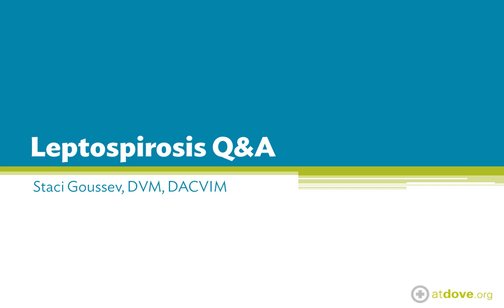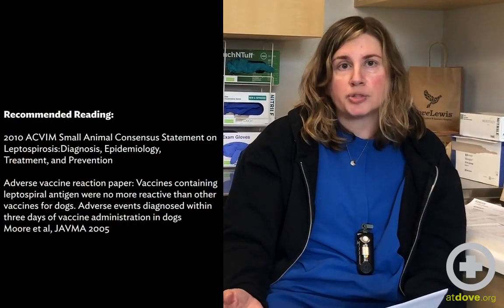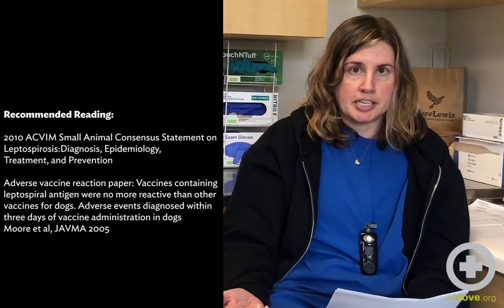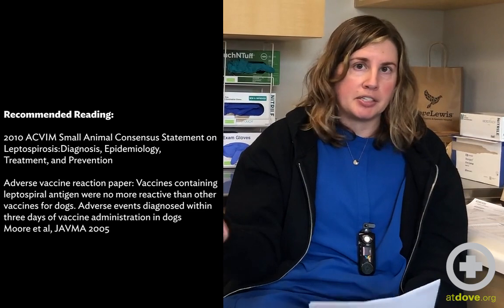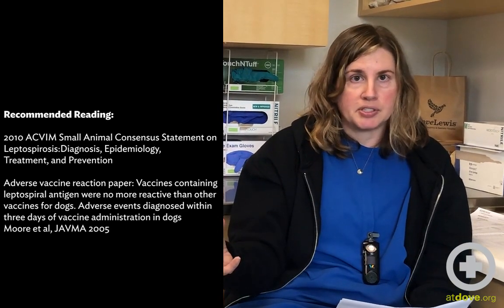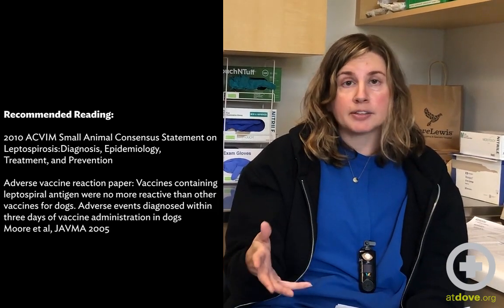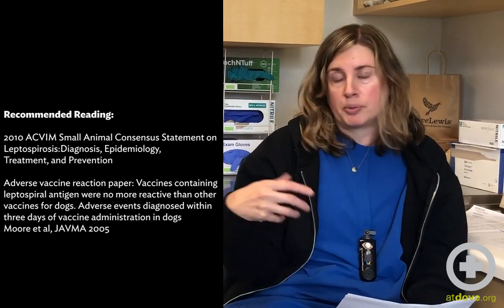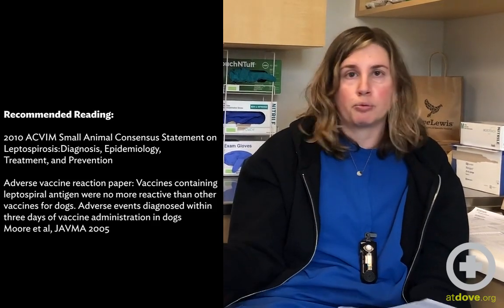Leptospirosis Lecture Follow-Up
We had a number of great attendee questions (over 80 questions!) and we didn't quite have time to answer all of them at the end of our Leptopirosis lecture, which will be available for CE on atdove.org in the coming months.

Veterinary Internist Staci Goussev, DVM, DACVIM, reviewed the remaining questions and recorded her answers for everyone!